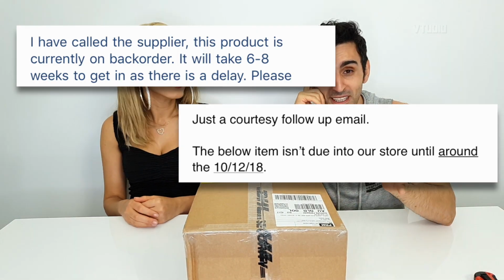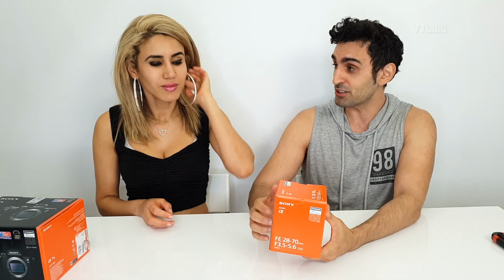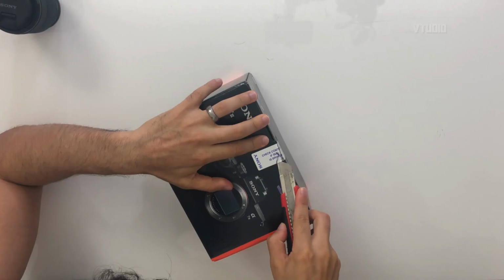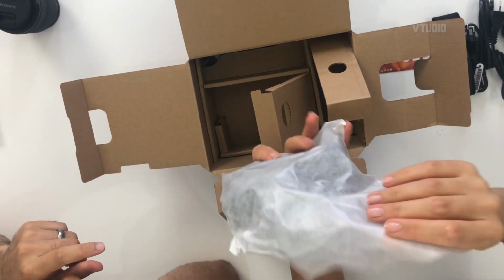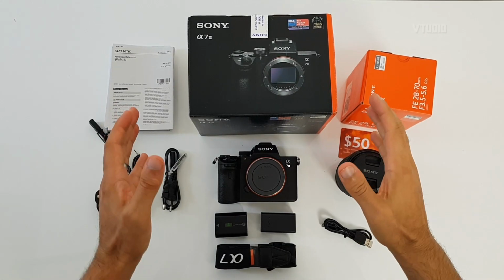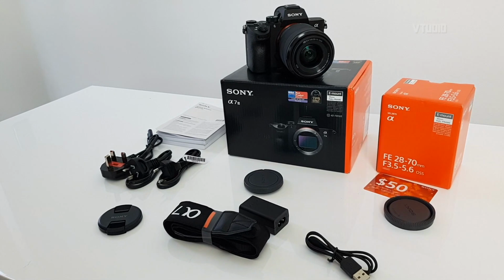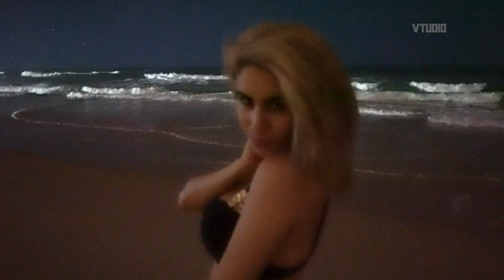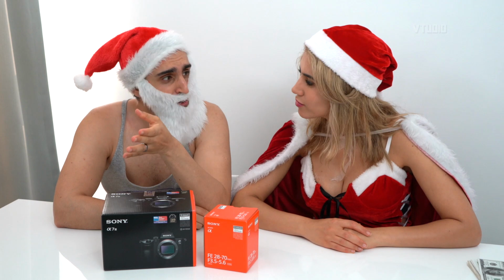Sony A7III AU Edition | Unboxing, First Impressions & Night Tests 🎅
The Camera of the Year has finally landed in Australia, and in this video we show you what special you get... SPOILER.. $50 VOUCHER & ALL THE POWER PLUGS.

SPECIAL THANKS
Thanks for your viewing support, if you have any suggestions or would like to help us produce more videos, please

MUSIC
Vibe Tracks - TBF3
Mansardian - News-signature-long